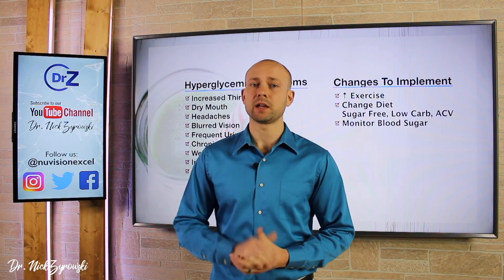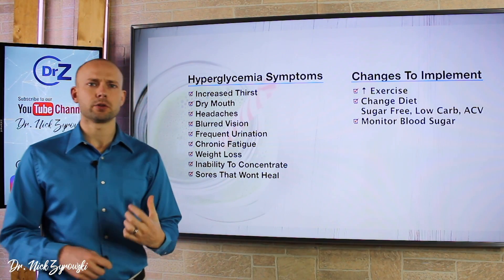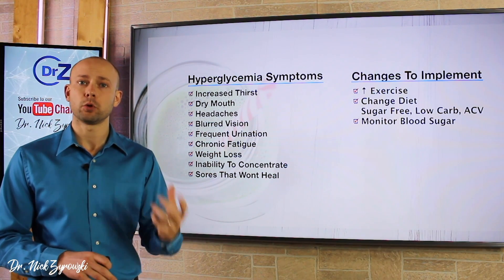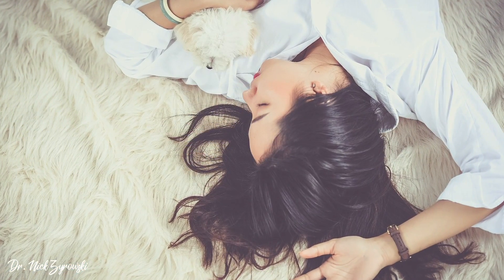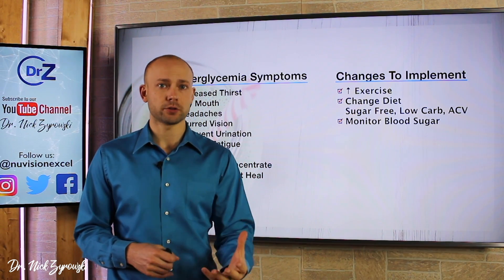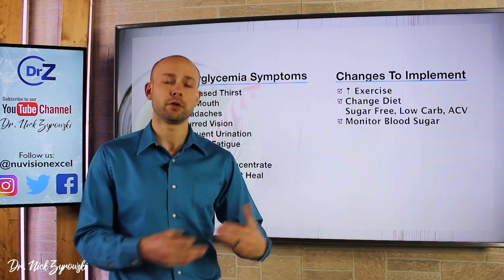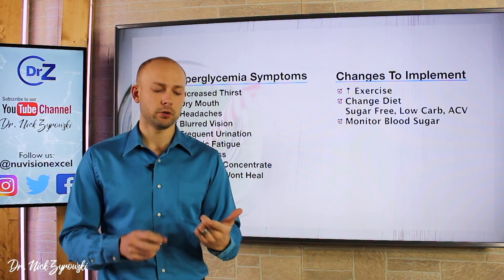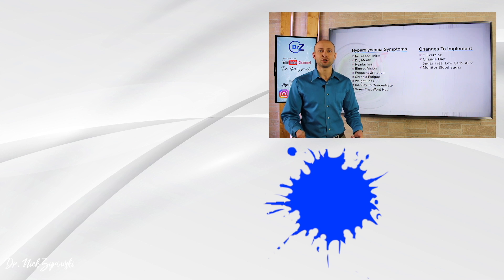What is A Normal Blood Sugar Level & Signs Of It Being Too High! | Dr. Nick Z.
Signs Of High Blood Sugar | Must See! is a video that teaches on the symptoms that are associated with hyperglycemia and the changes that must be made in order reverse them.

Symptoms of high blood sugar should not be ignored as they can turn into much more serious conditions if not turned around. High blood sugar should never be ignored and always taken seriously. Hyperglycemia is a problem that millions of people face unknowingly, and problem we hope we hope to help you solve.

High blood sugar in the morning is never a good sign after you have fasted all night. It is a sign of insulin resistance and should be monitored. A simple at home blood sugar test kit will give you great insight as to what your blood sugar is throughout the day. Keeping it in normal range is obviously the goal but we have to test in order to have knowledge of the problem in the first place.

High blood sugar symptoms become more sever as the issue become chronic and worsens. If not lifestyle changes are made then in almost all cases the insulin insensitivity because worse, blood sugar goes higher and you become more sick. Taking high blood sugar seriously is critical to your overall wellbeing.

High blood sugar treatment is as simple as stating with exercise, a healthy diet, and making major lifestyle changes. If the problem is chronic or severe then a doctor should always be consulted so that your case can be monitored. Apple cider vinegar can be your friend during this time as it is known for driving down blood sugar level.

This channel is made possible from support by people like you. If you have benefitted from this channel or are a regular viewer, we would appreciate your support. As little as one dollar a month is a big help.▻▻